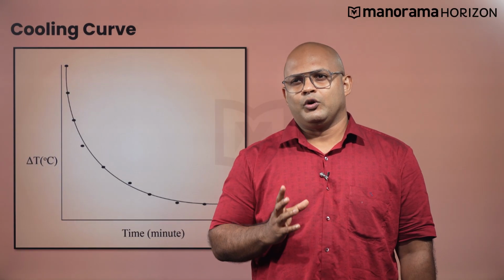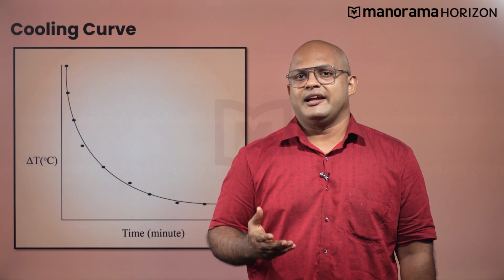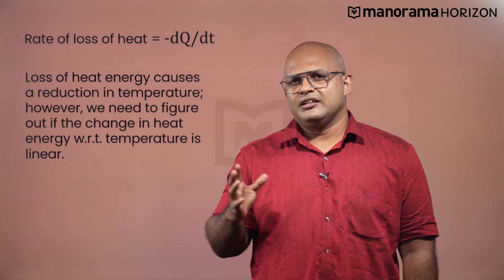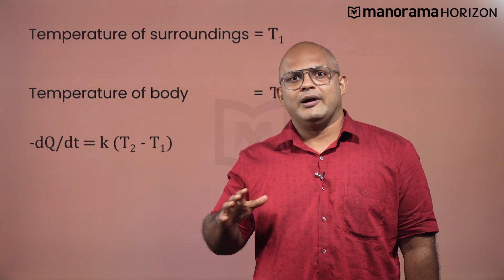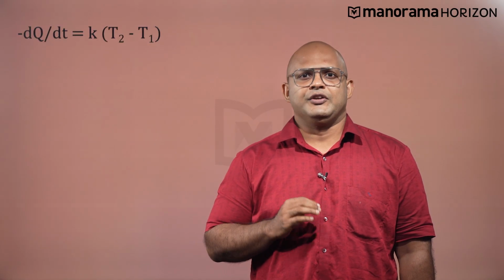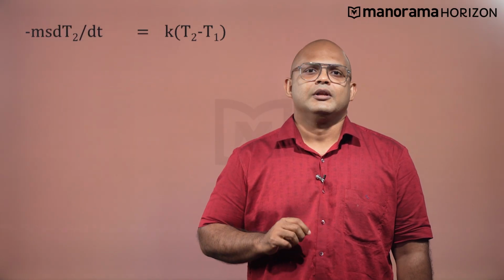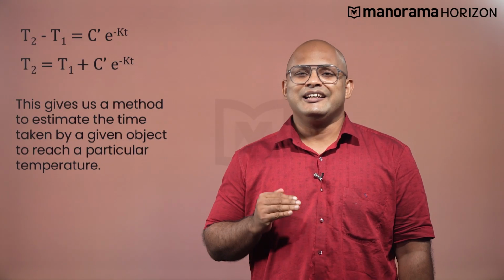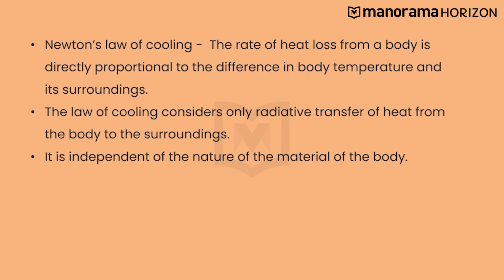Newton's Law of Cooling